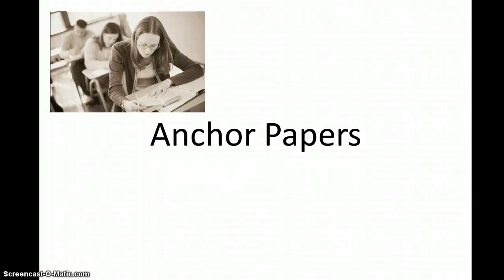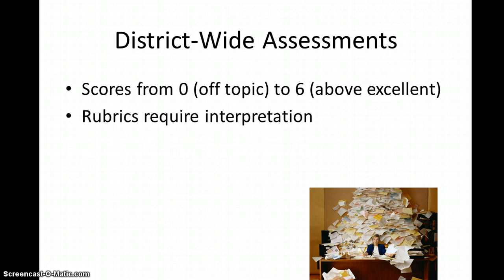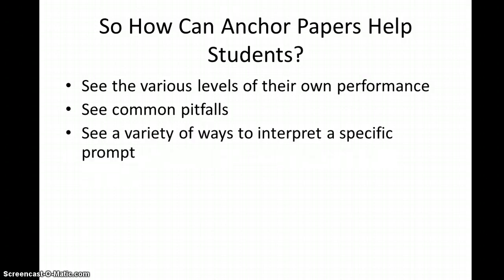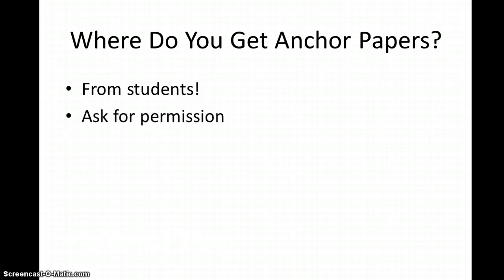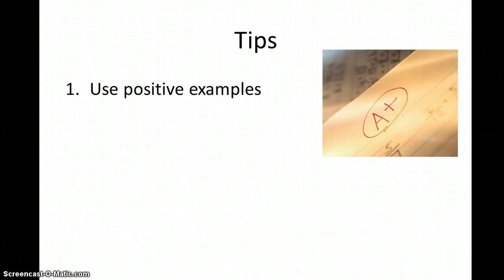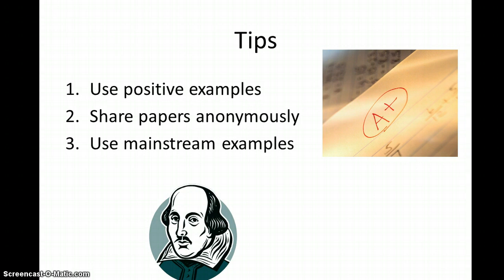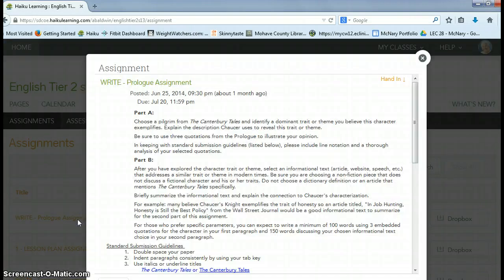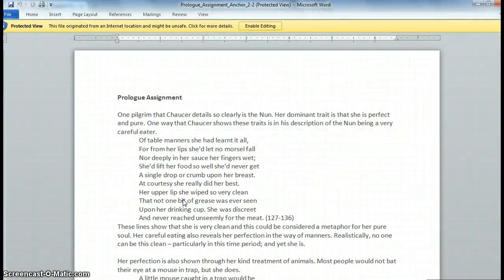Anchor Papers to Improve Student Writing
This short video explains how and why to use anchor papers to help improve student writing submissions.